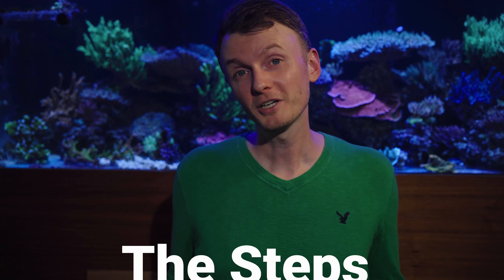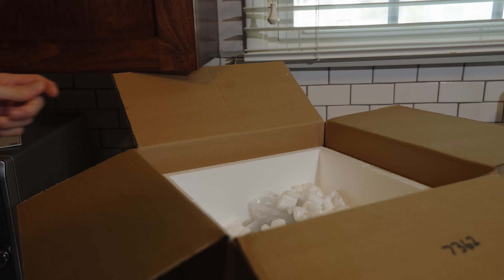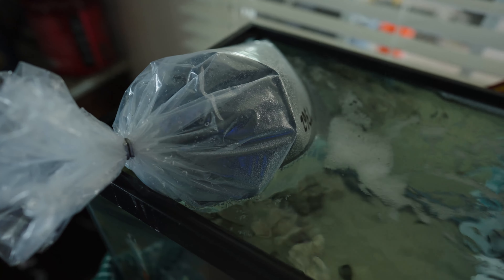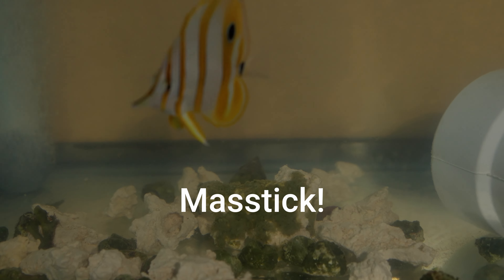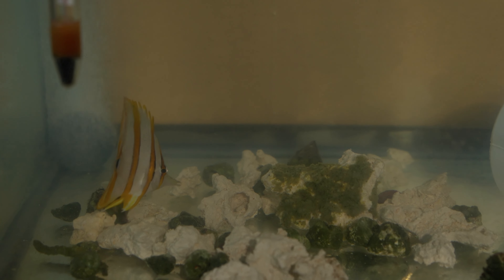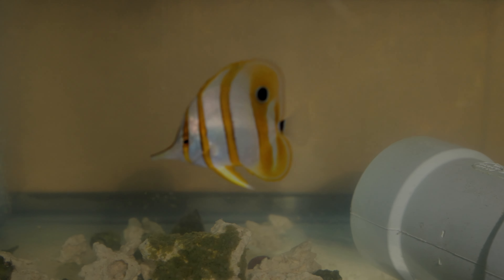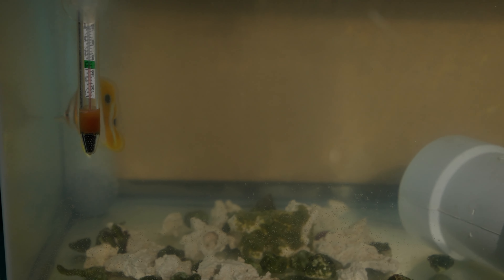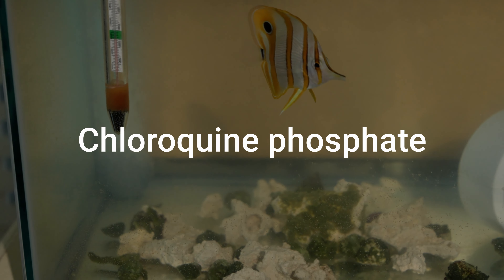Tips & Tricks on Quarantine for new fish.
Thinking of getting a new fish? Set up a quarantine tank! Even if you've never used one before, they don't have to be super complicated or take up a lot of space in your house or office. For small fish, a ten gallon tank would be fine - I'm using a 20 gallon for a very small Copperband Butterflyfish that I recently purchased.

0:00 The Best Care for a New Reef Fish
0:29 Starting with a healthy specimen
0:54 Adding your new fish to your quarantine tank
2:05 Initial care of a new fish
2:57 Medications during Quarantine, Hikari PraziPro, Copper (Copper Power Blue, etc)
4:41 The Tank Transfer Method for Ich
5:02 Seachem Ammonia Alert Badges and Water Changes
5:33 Introducing your new fish to your Reef Tank

New fish are exciting! With a quarantine tank you can be sure they're healthy and settled into your routine before introducing them to the rest of your fish in your reef tank. Anything can be a quarantine tank - everything from a small aquarium to a brute trashcan. Just pick something that fits the needs of your fish.

I expect that my Copperband Butterflyfish (Chelmon rostratus) will be in my quarantine tank for quite some time, it's picking at the rocks - rubble that I had put in my display reef tank to seed with life - but I've yet to see it eat anything I actually put in. I do think it's eating.. but I want to see it do better before I stress it with the tank transfer method or things like that. Everything that you do in a QT should have the fish's best health and care in mind - you're responsible for their care, and the nice thing about a quarantine tank is that you can really do whatever it takes in that tank without affecting the things in your main reef.

This video came out a little dark. Sorry about that! One of my 2021 goals is to finally build a cover for my tank. Right now it's open to the air, which poses two potential issues - fish can jump out, so no Anthias or things like that, and the light spills out, which causes issues with my camera. I usually use a super high tech bit of cardboard to block the light from the aquarium while filming - but like most things you have to remember to move every time it's easy to forget to get the cardboard in place.